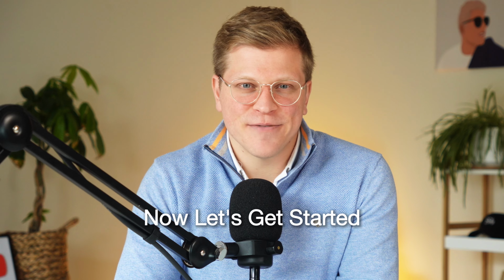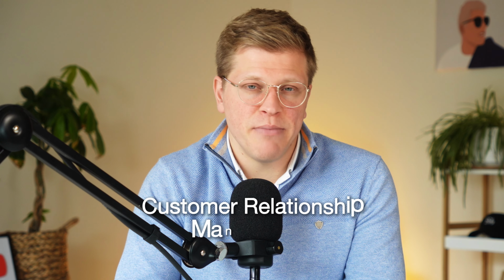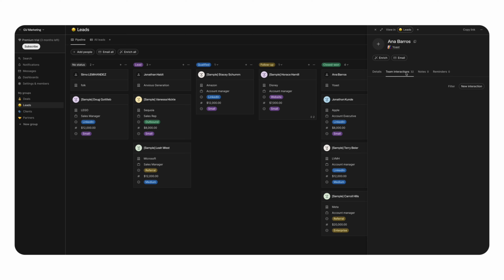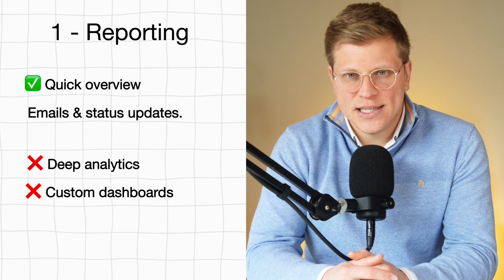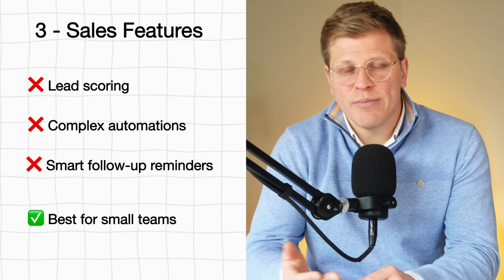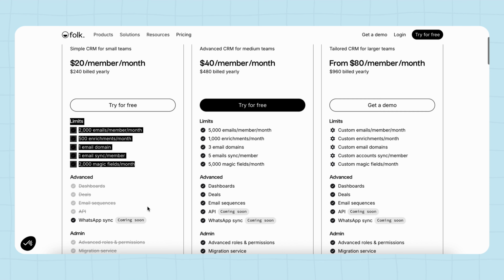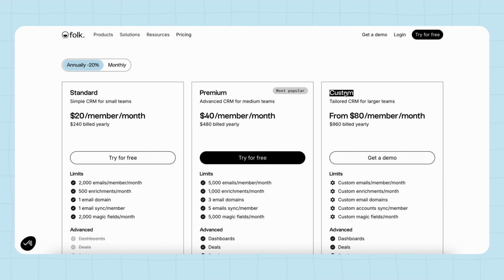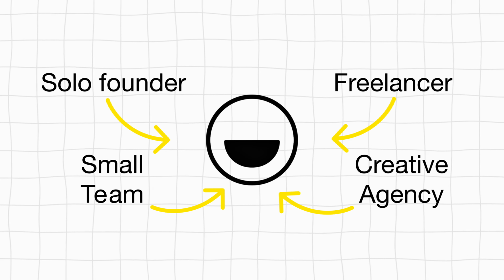Folk CRM Review: Is It Any Good?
Stop managing your business from a messy spreadsheet and start closing more deals. This Folk CRM review shows you how to organize your network in 2026.

In this video, George Vlasyev breaks down Folk CRM and how to streamline your contact management without the headache of enterprise software.
We’re looking at the latest 2026 Strategy for lightweight relationship management and how tools like Folk are changing the game for solo founders, freelancers, and small teams.

🕒 Timestamps:
0:00 – Introduction to Folk CRM
0:31 – What is Folk CRM & Who is it for?
1:17 – How easy is it to use?
2:05 – Standout Features (LinkedIn & Magic Fields)
3:12 – Areas for Improvement
5:08 – Pricing Plans Breakdown
7:11 – Ideal Users for Folk CRM
8:02 – Is Folk CRM Right for You?
8:56 – Final Thoughts

💡 About The Videos:
If you have ever felt like Google Sheets or Notion just aren't enough to track your leads, but Salesforce feels like overkill, then this Folk CRM deep dive is for you. George Vlasyev explores why this lightweight tool is becoming the go-to "intelligent spreadsheet" for modern entrepreneurs. We focus on the core functionality that matters: LinkedIn integration, bulk emailing, and AI-powered Magic Fields.

Most small businesses fail to scale because their relationship data is scattered. By understanding the Folk CRM workflow, you can move away from manual data entry and toward automated outreach. This review provides the authority you need to decide if you should switch your tech stack or stick with your current process based on your specific team size and reporting needs.

I only recommend tools I personally use to grow my business and the George Vlasyev brand.